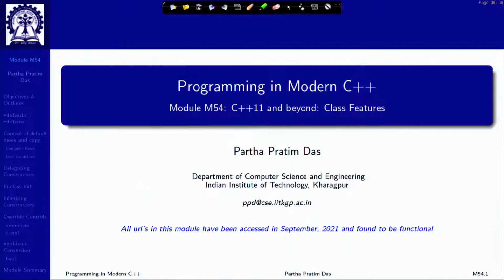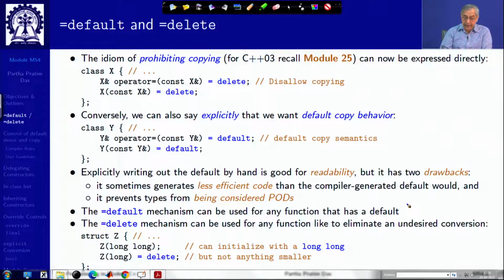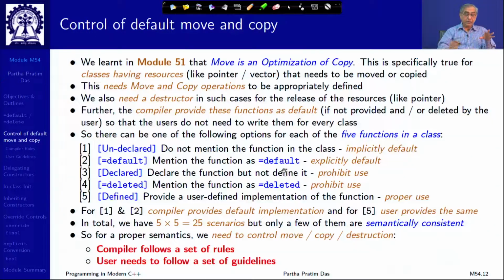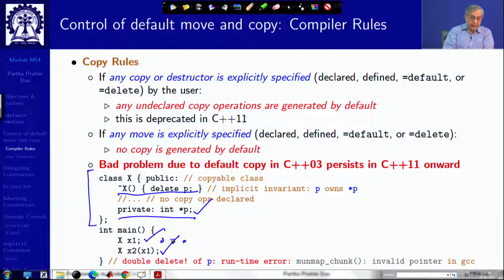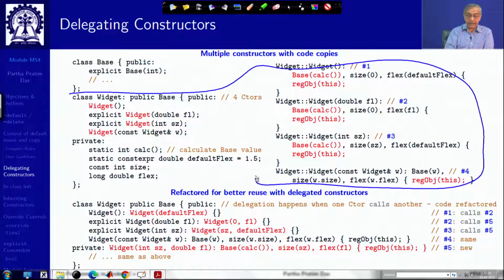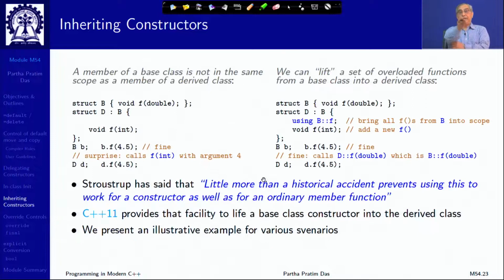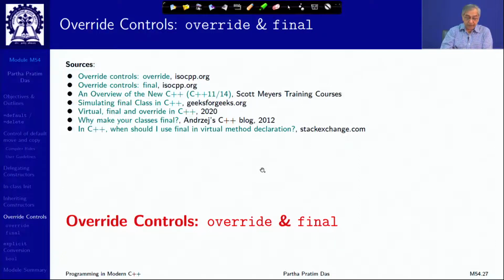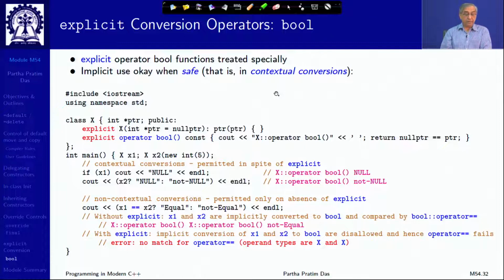Lecture 54 C++11 and beyond Class Features